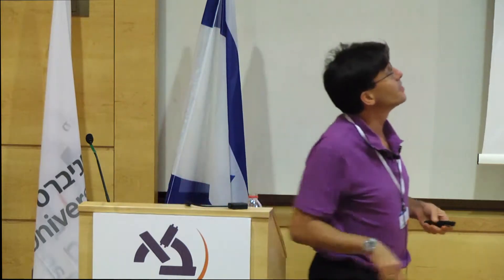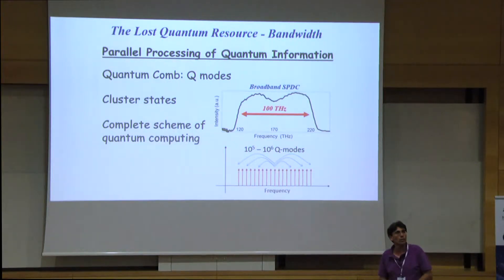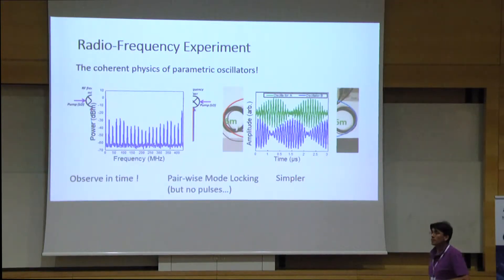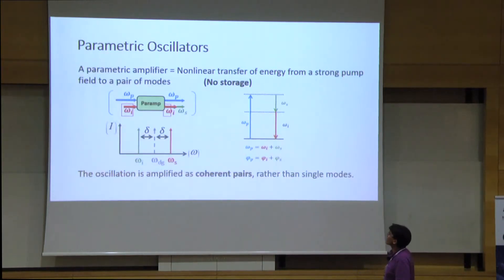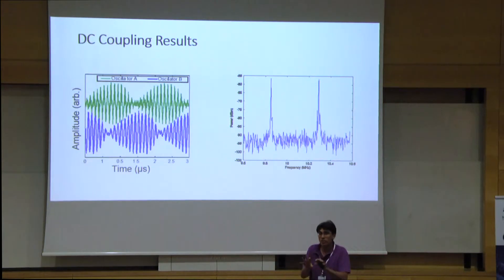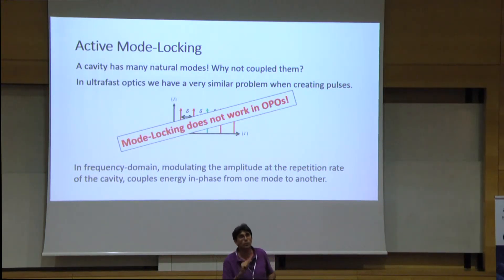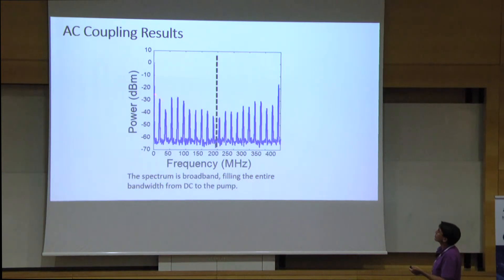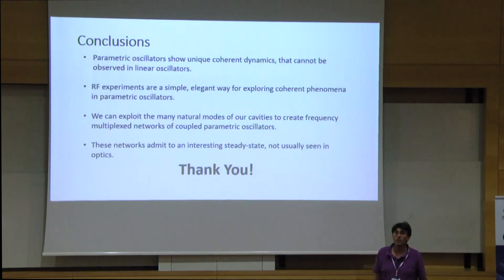Pairwise Mode-Locking in Coupled Parametric Oscillators - Prof. Avi Pe'er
Pairwise Mode-Locking in Coupled Parametric Oscillators: A Highly Multipartite Implementation of an XY Model - a lecture by Prof. Avi Pe'er of Bar-Ilan University. This lecture was given during the conference QUEST - Quantum Entanglement Science & Technology, held by Bar-Ilan University's Physics Department in June 2017.